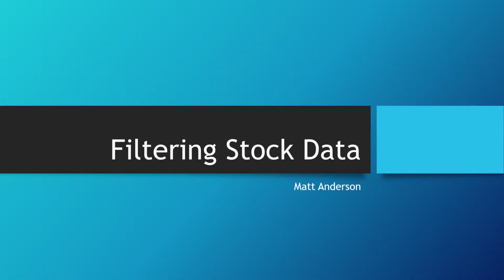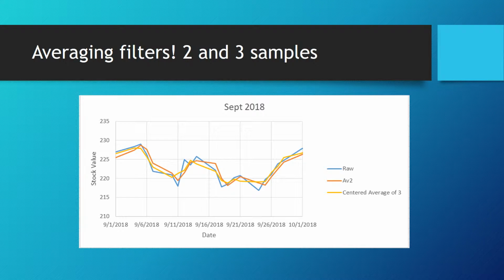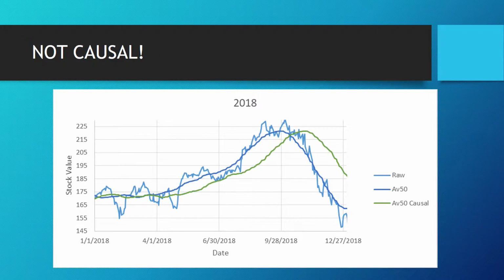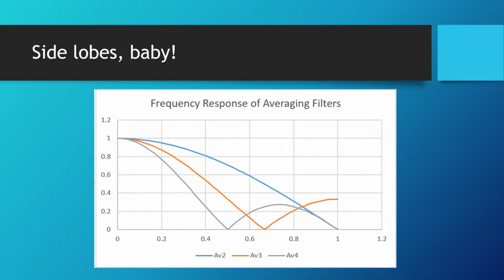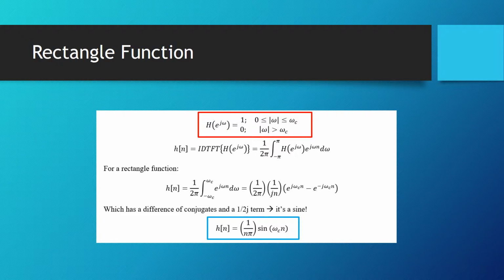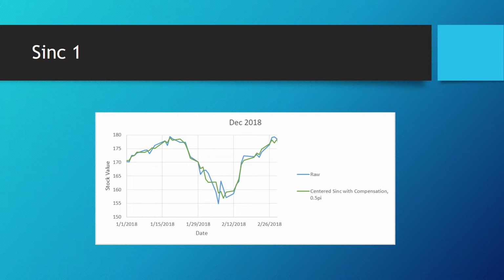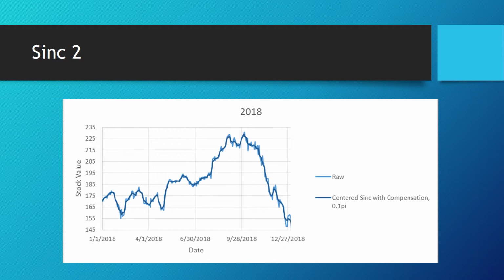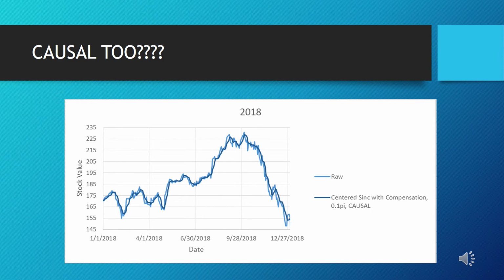Filtering Stock Data for Scott Actons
Learn how to filter stock data with averaging filters and rectangle filters (causal sinc filters).  Everyone can watch, even your uncle in Kansas!  Also offering courses at UVA wise.